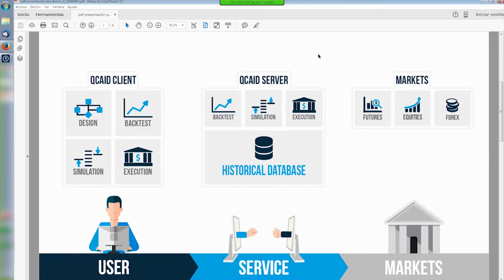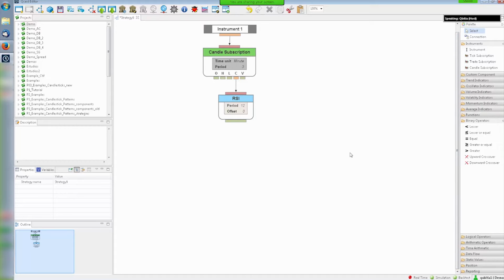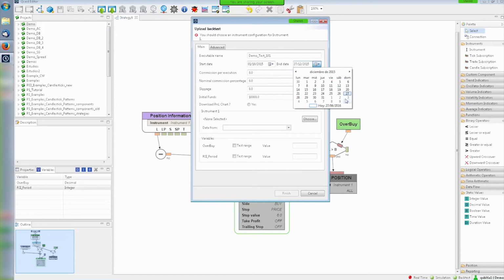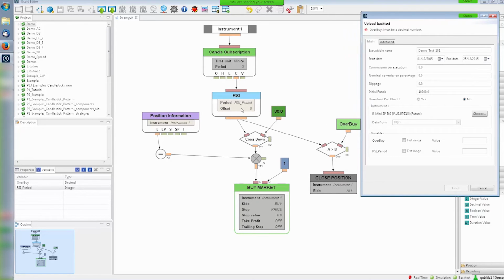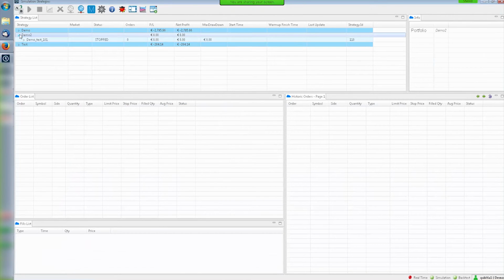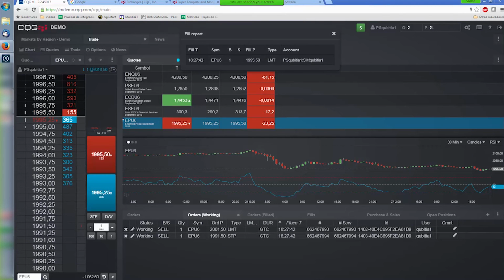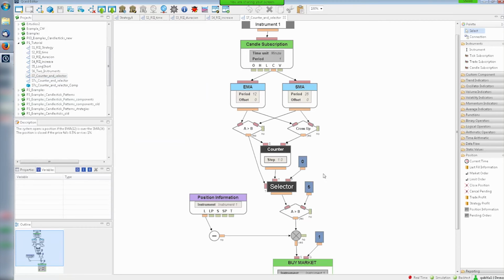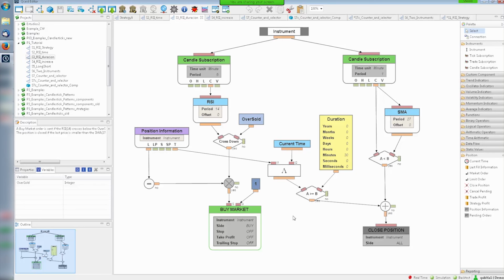Qcaid - The Easiest Way To Automate Your Trading